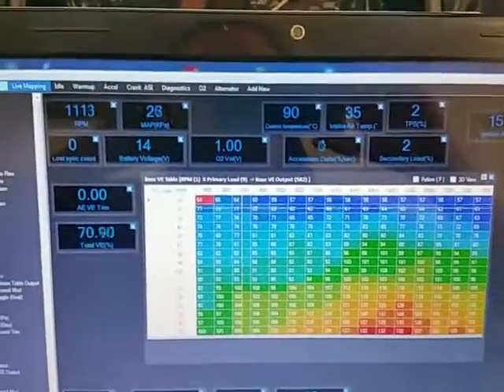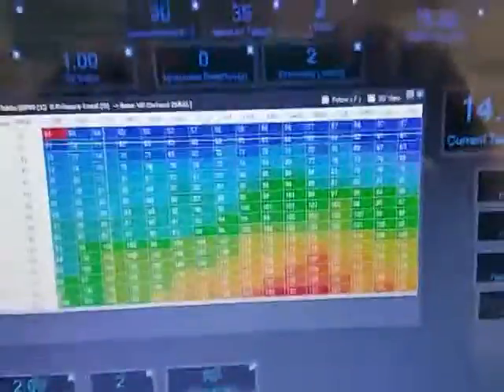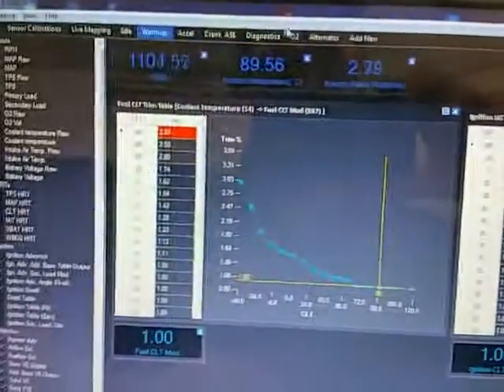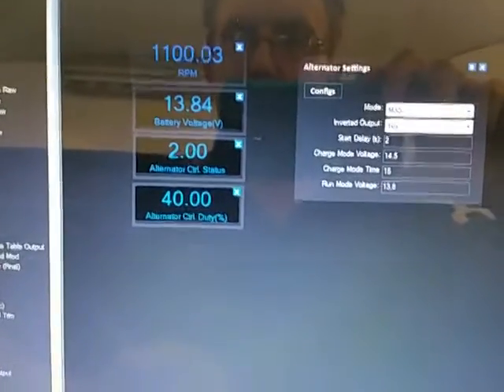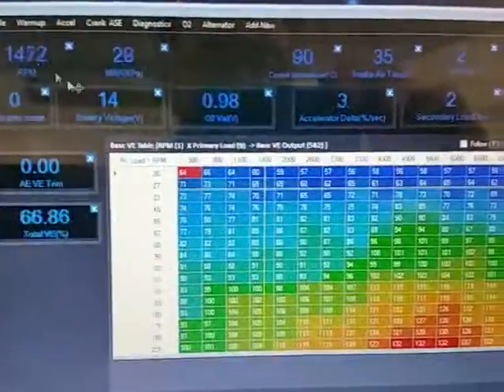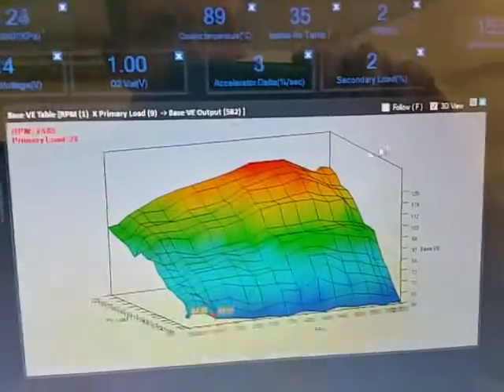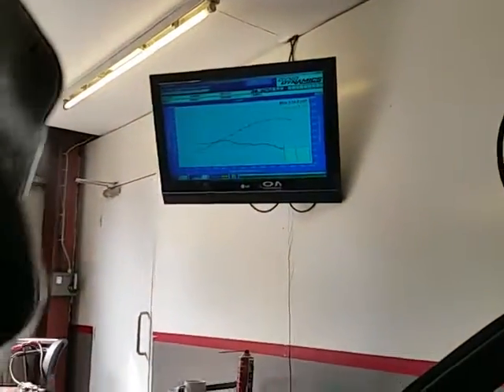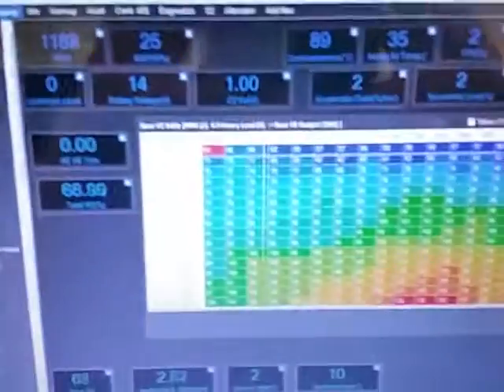ME221 Mx-5 NB PnP ECU Intro Demo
The ME221 PnP ECU for the Miata/MX5 Mk2/NB in action!